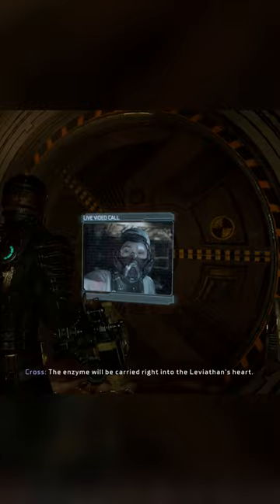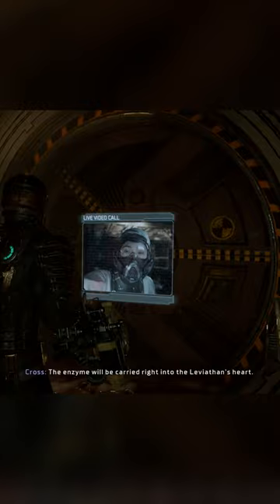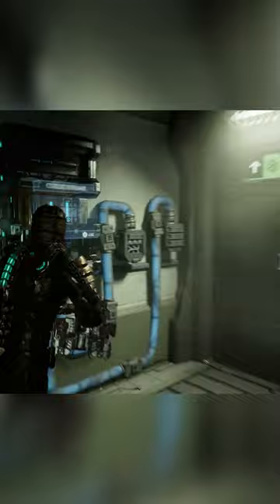The Leviathan Loves Music in Dead Space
Even monsters need therapy.